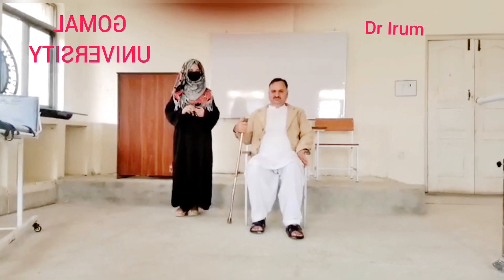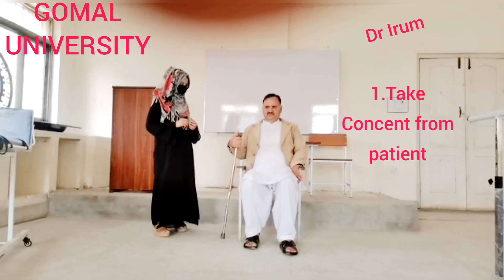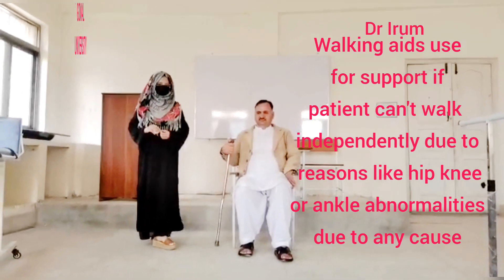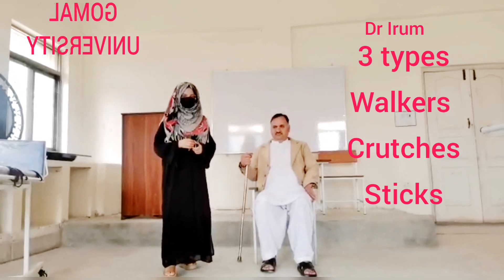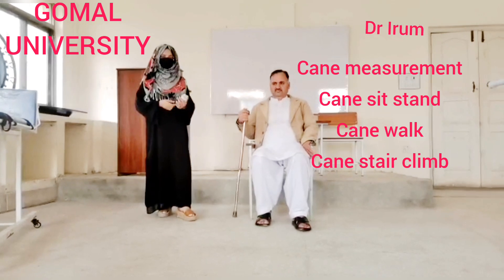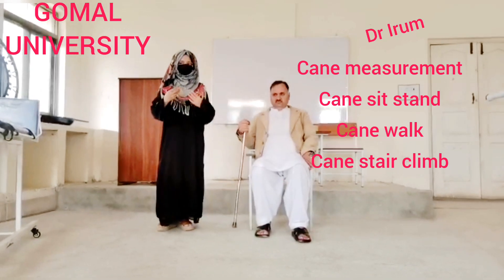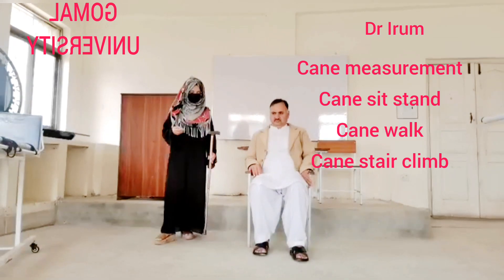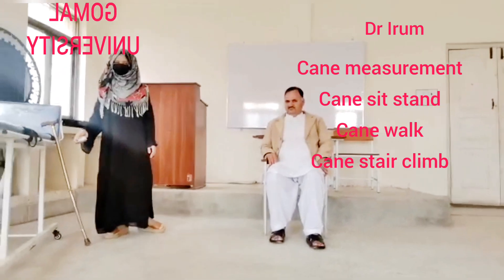walking aids cane 1..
walking aids
3 types
walkers
crutches
sticks/canes